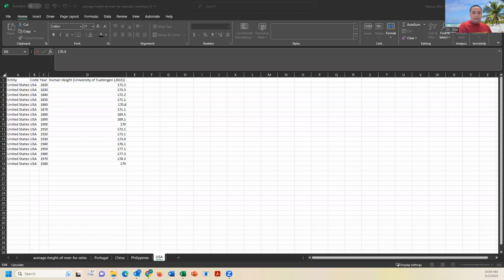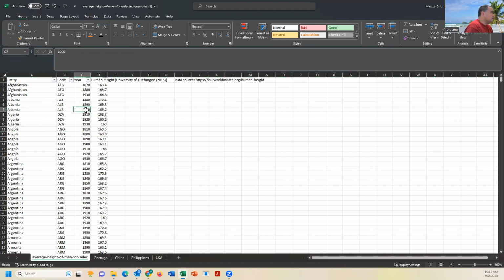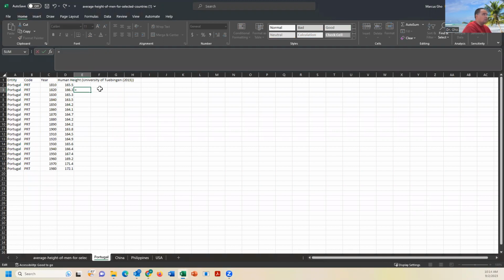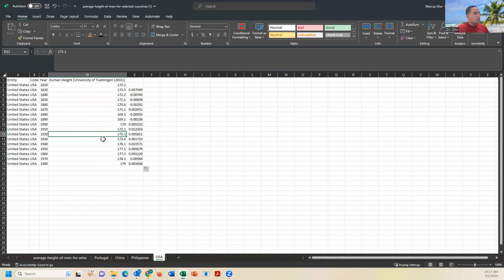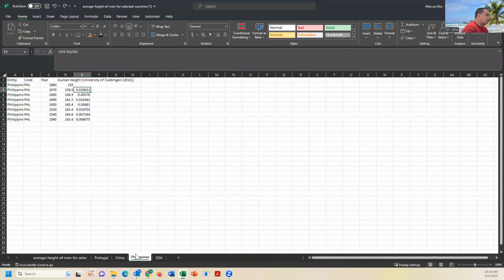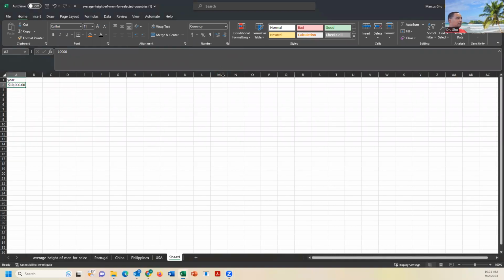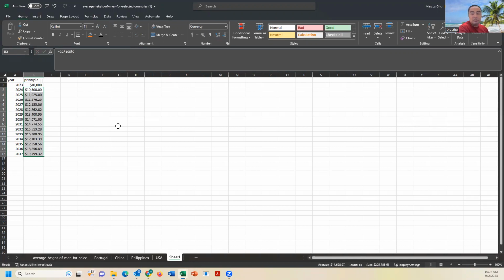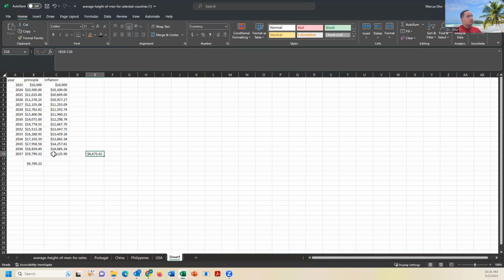Acct 186 EB 01